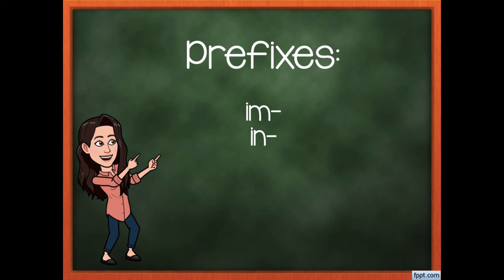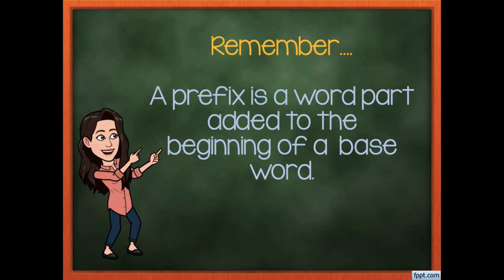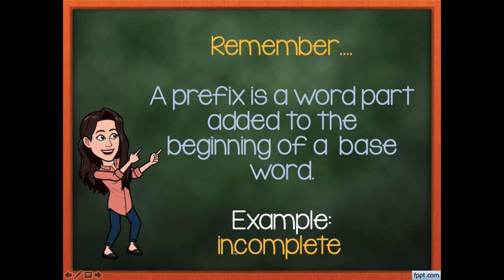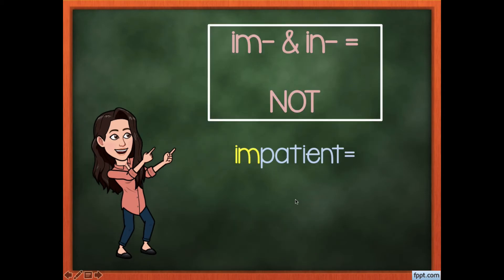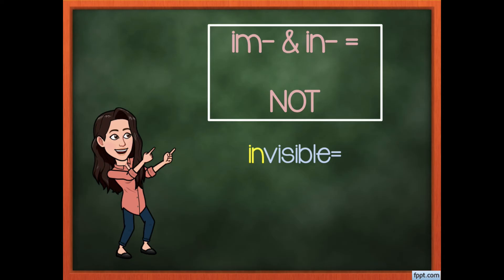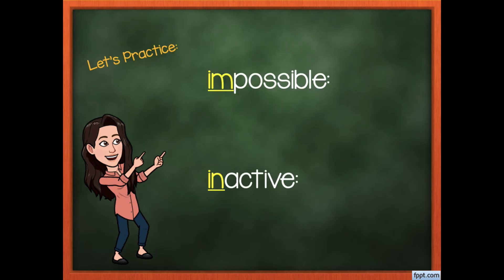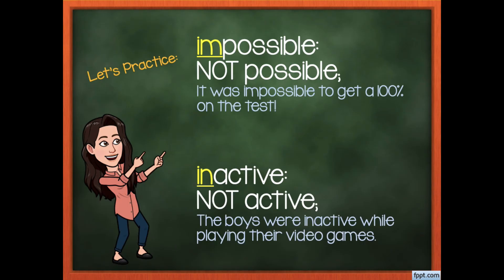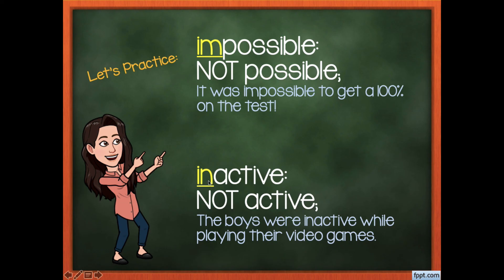Prefixes im- & in- L2